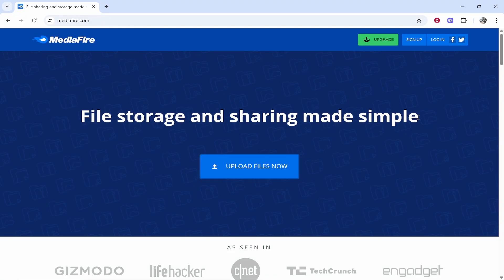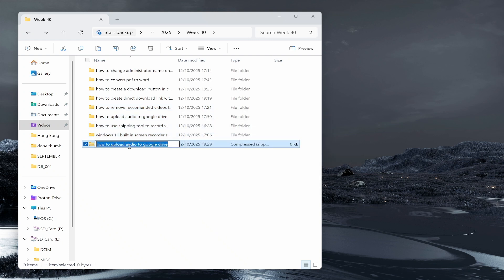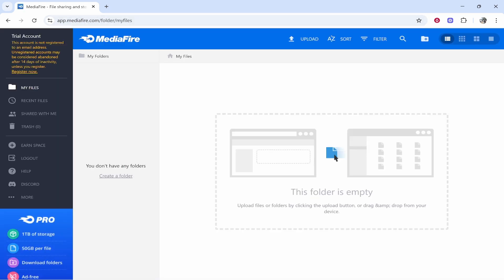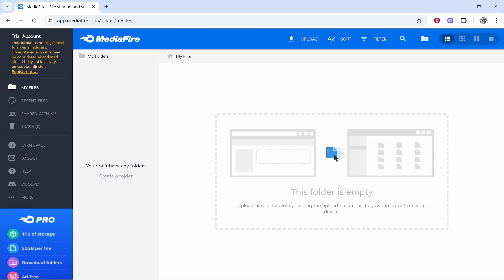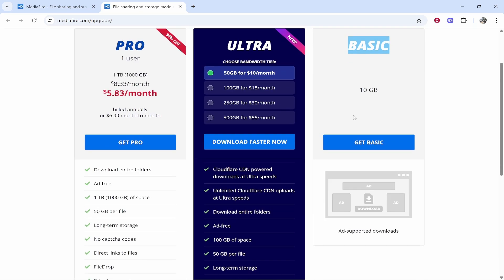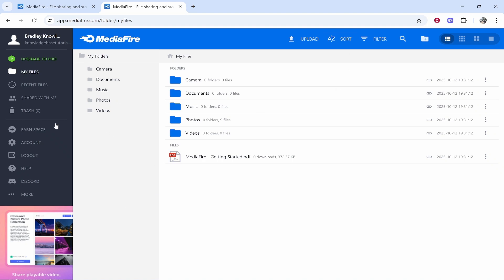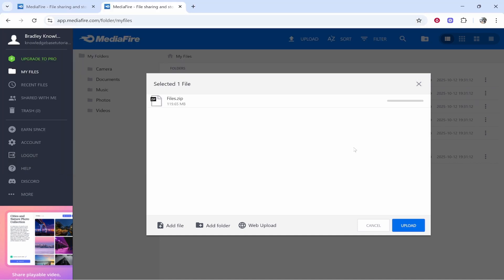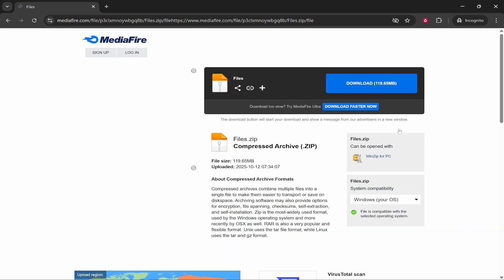How To Create Mediafire Download Link (Step By Step)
In this video, I show you how to create Mediafire download Link. Did this video help? Thanks!